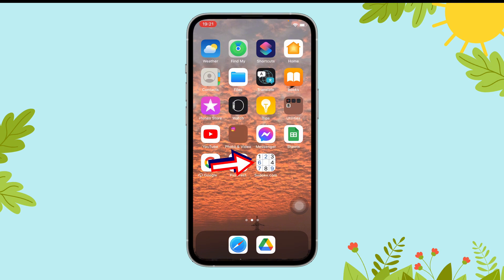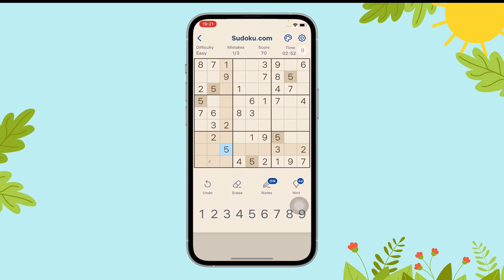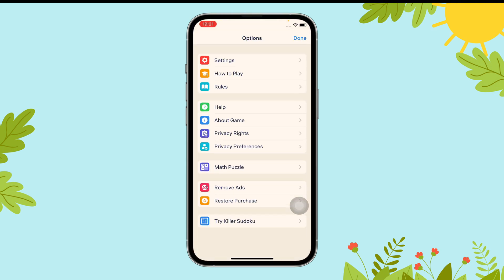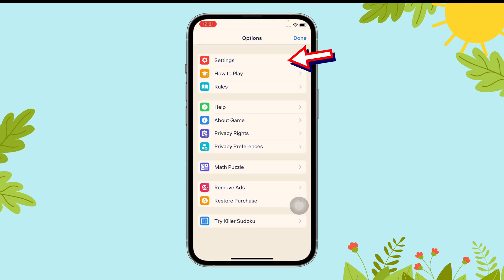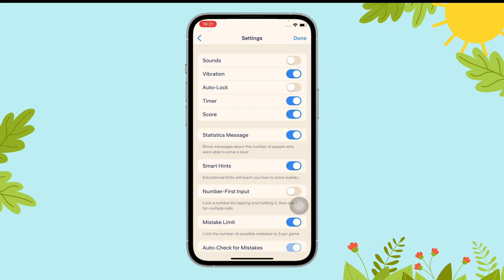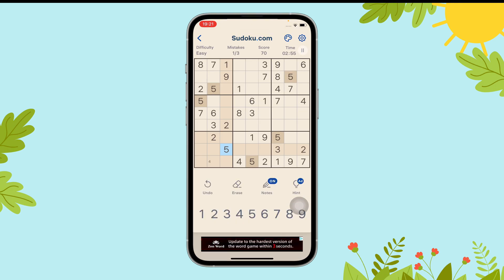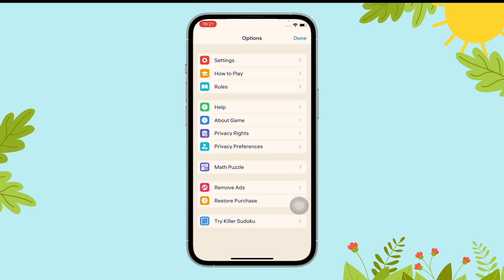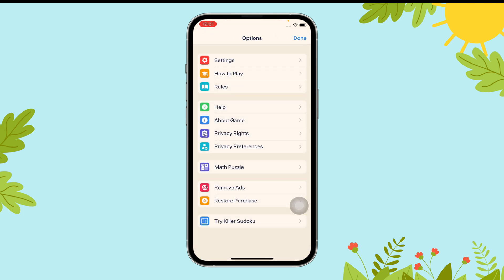How to turn on sound on Sudoku.com? | GamingExplained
How to turn on sound on Sudoku.com?

Discover how to turn on sound on Sudoku.com to enhance your gaming experience with audio feedback and cues as you solve puzzles. Enabling sound can add an immersive touch, making each step of the game more interactive and enjoyable. Whether it's for the soothing background music or the notification tones when you make a move or complete a puzzle, activating sound can help bring Sudoku to life. Watch this guide to learn where to find the sound settings on Sudoku.com, and make your gameplay even more engaging!